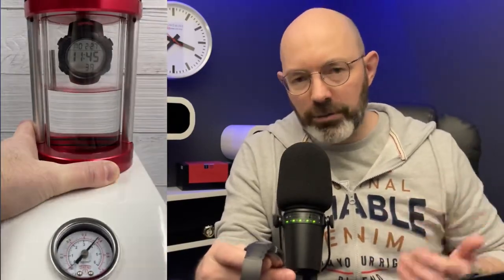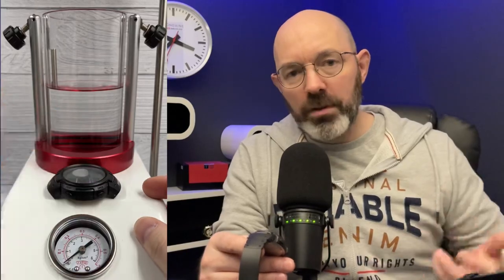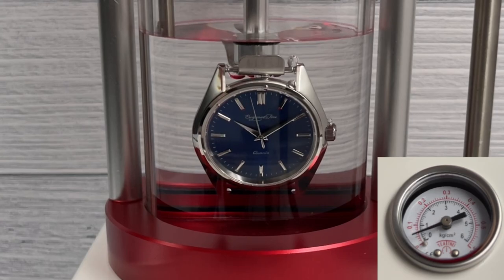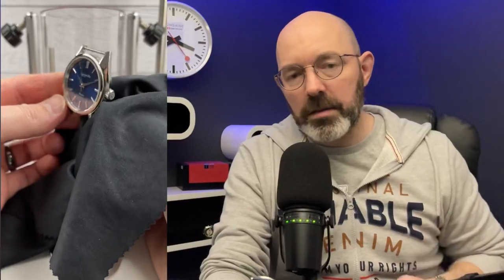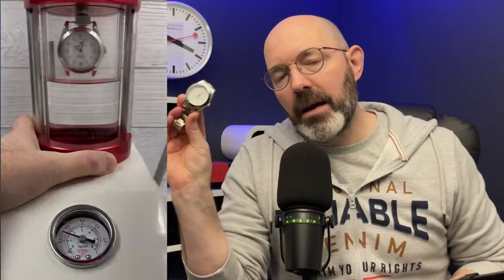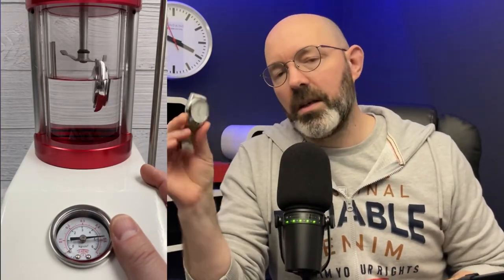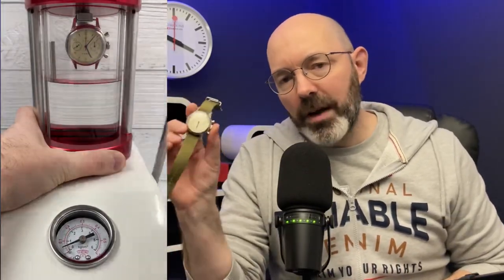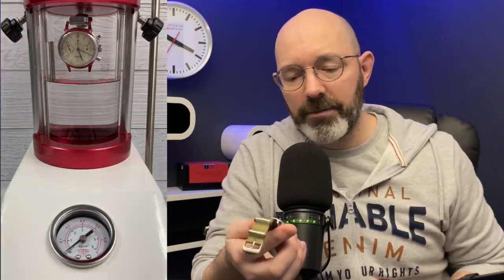Can You Swim With These AliExpress Watches?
In this video I test watches from Skmei, Escapement Time, Cadisen, Benyar and Sea-Gull 1963 to see if these watches can be swam with.

Skmei (this is their most popular watch, the watch I tested is no longer available)
Escapement Time
Sea-Gull 1963

PERKS for as little as $1 a month
5. Access to all the channels on the ILW Discord Server

ilike_watches_
James Instagram (Exciton watch designer)
JF_watches_99